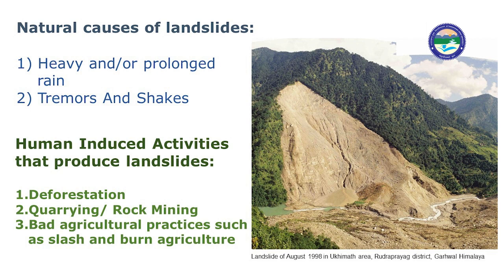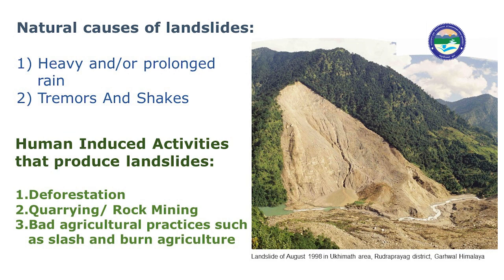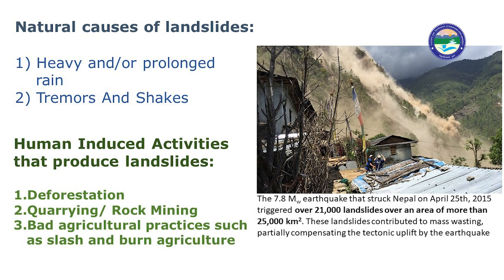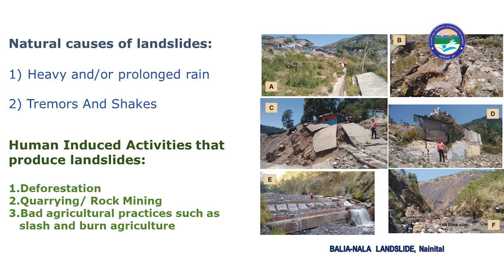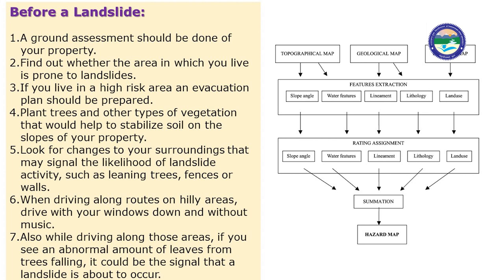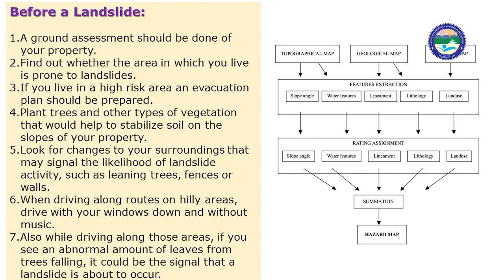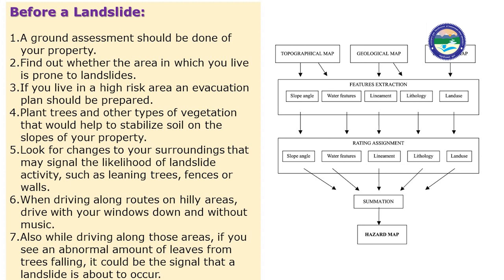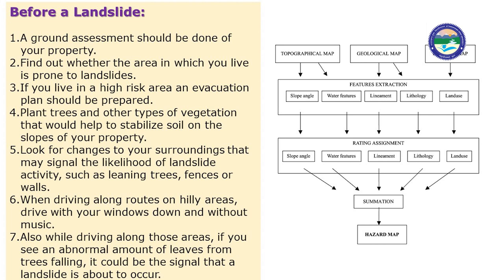Sensitization on Landslide Disasters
By: Prof. P.D Pant